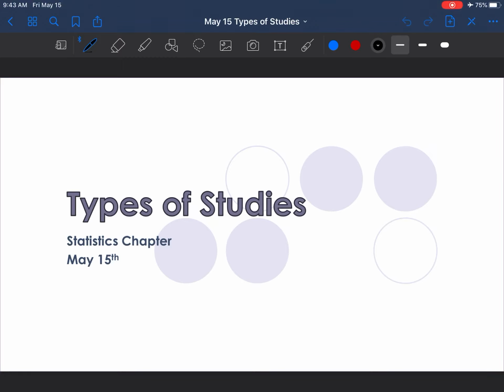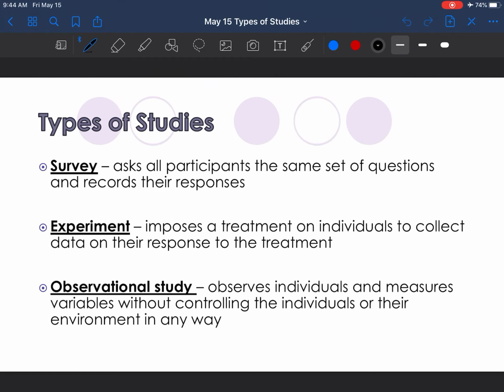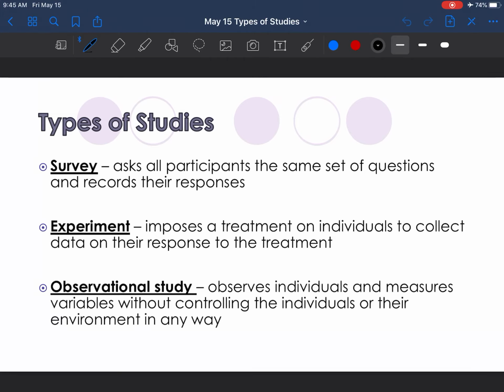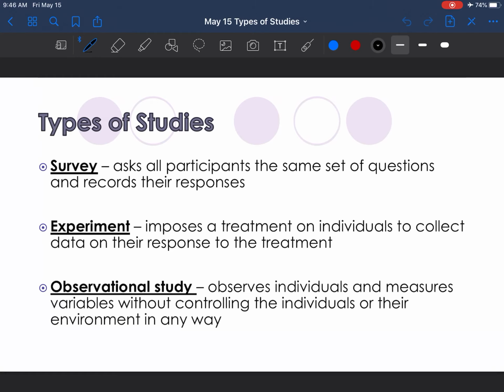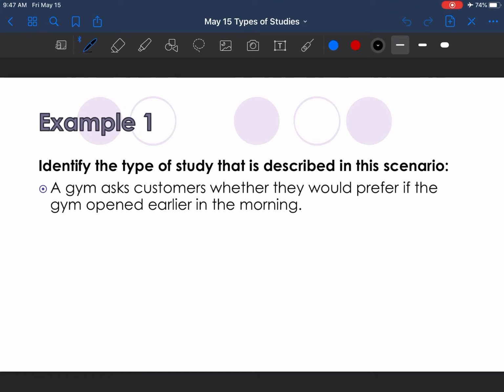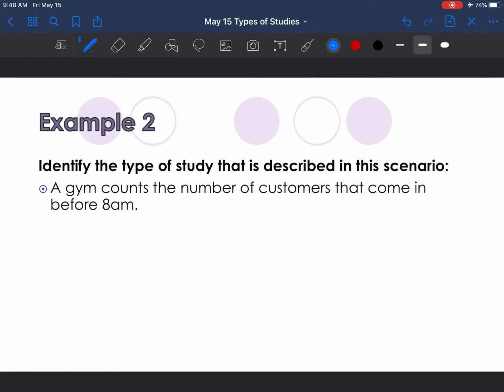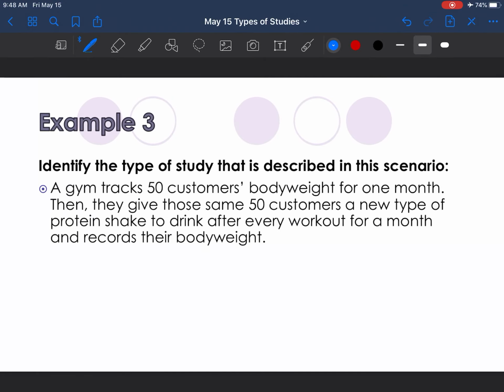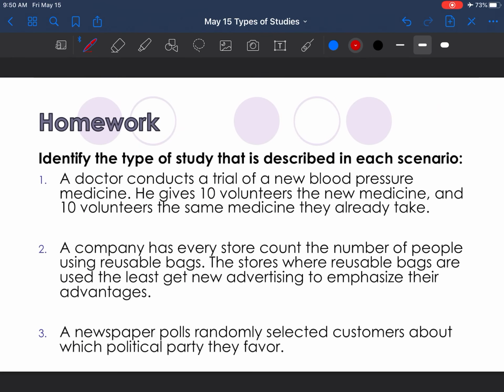5/15/20 Types of Studies